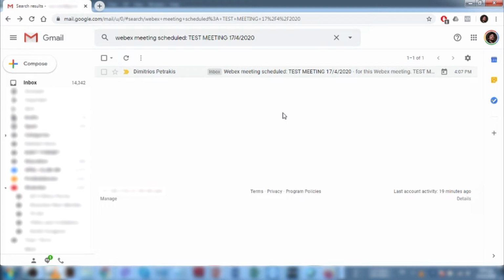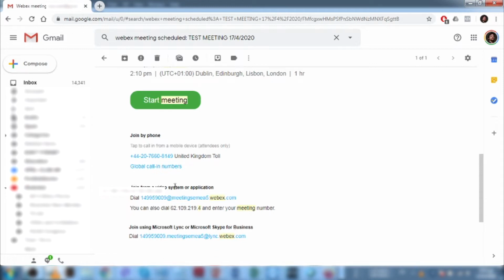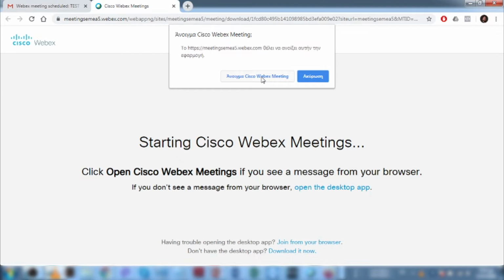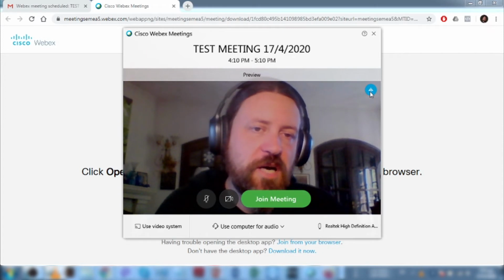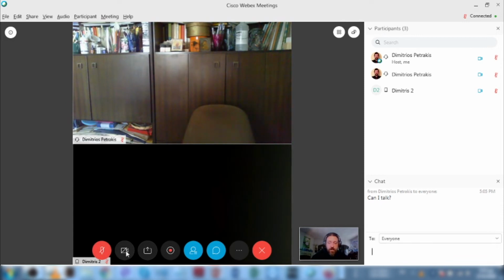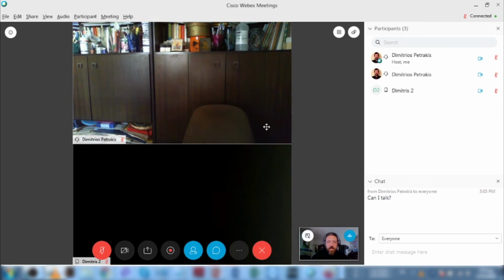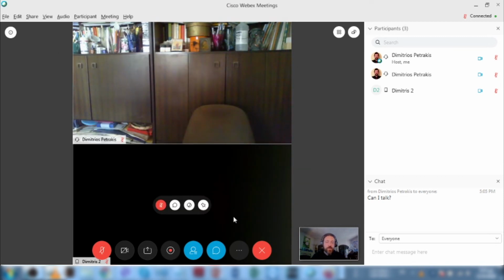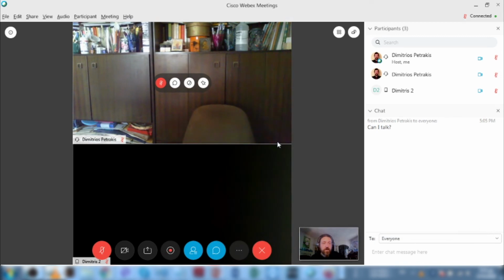Webex: How to join a meeting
How to join a Webex meeting using your laptop or desktop with Cisco's Webex Meetings by using either the application itself or by joining through your web browser, how to chat with others using text messages, how to see everyone in front of you using grid view, how to mute your microphone, how to turn your camera off, how to raise your hand, best practices and more!